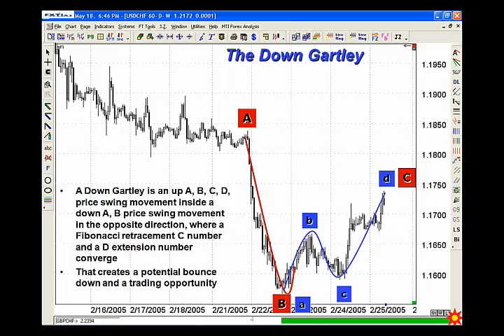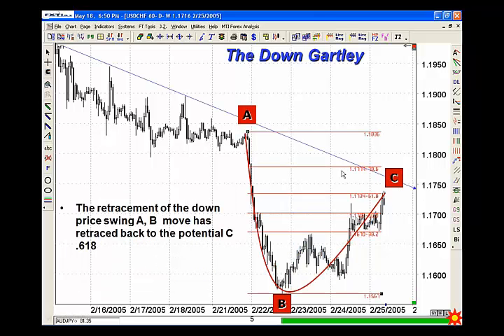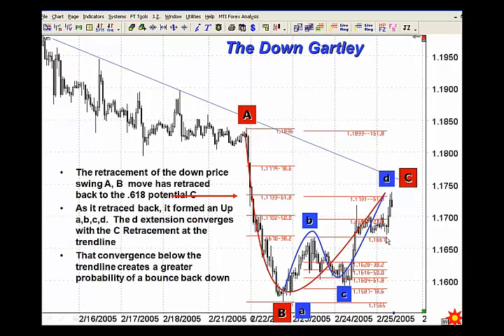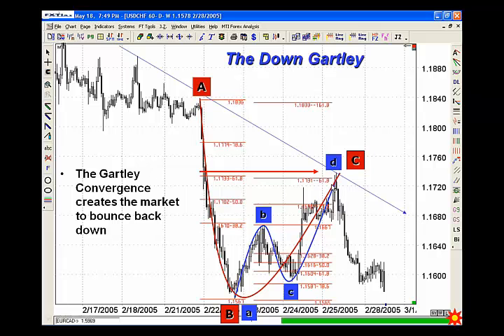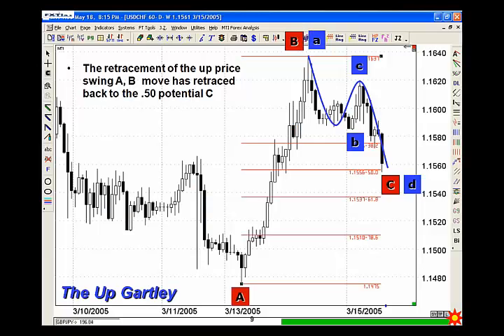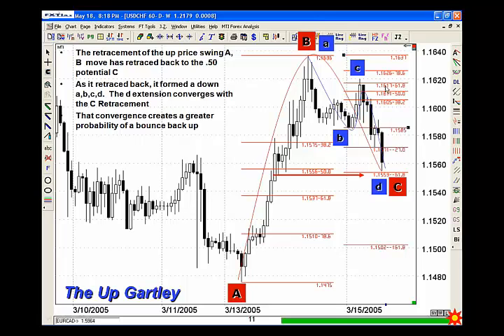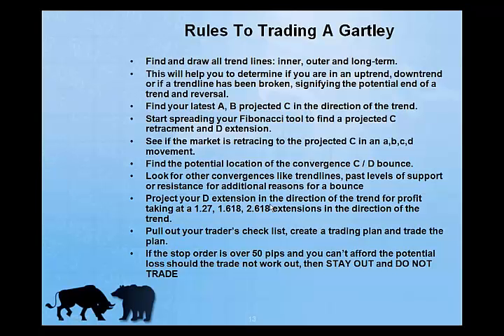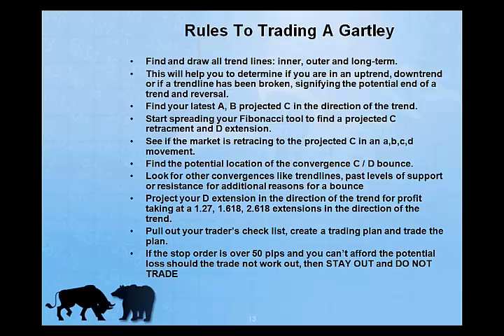Lesson 10 Trading Gartleys